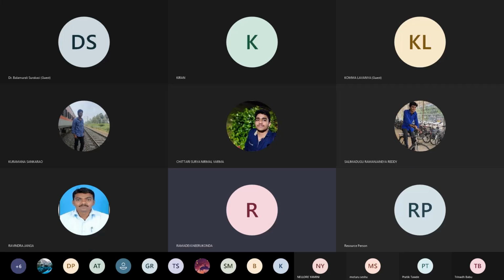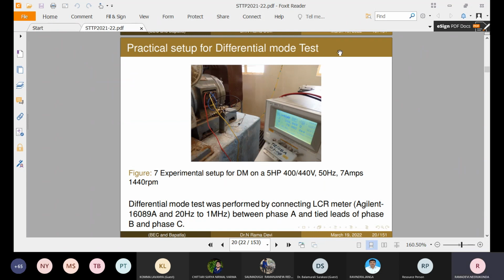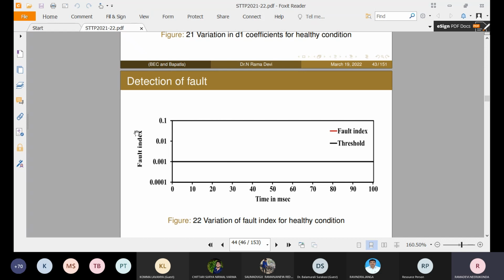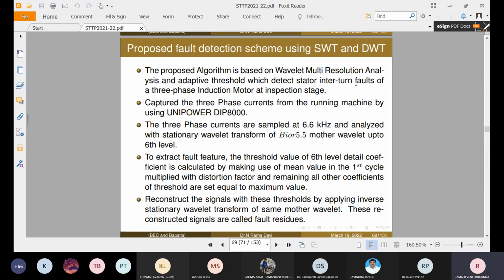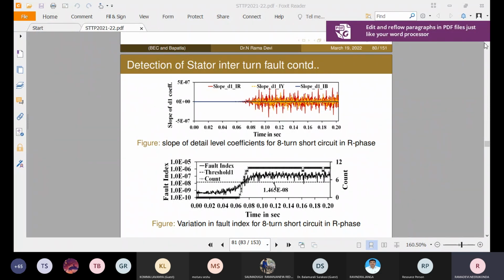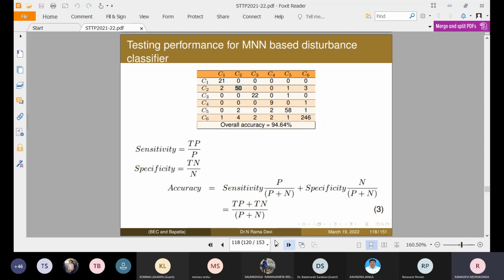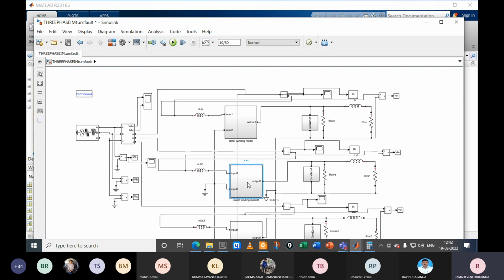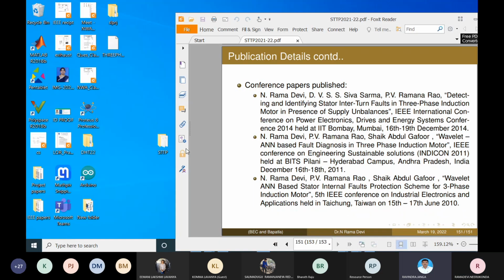“Soft Computing Techniques in Electrical Systems” DAY 5 20220319 103730 Meeting Recording